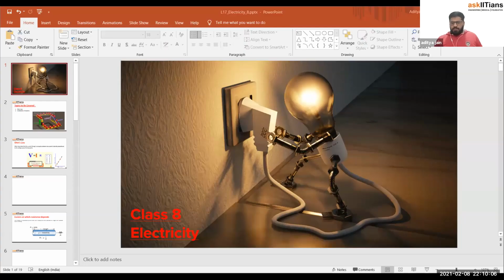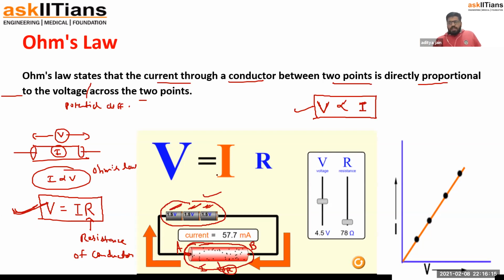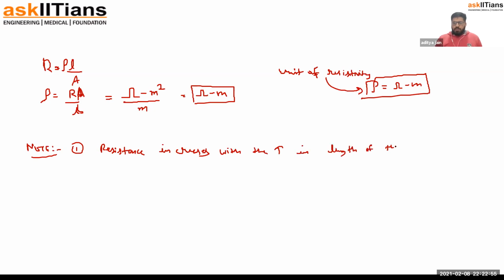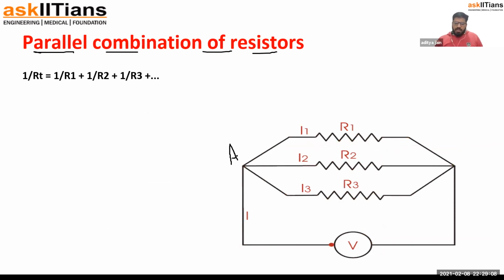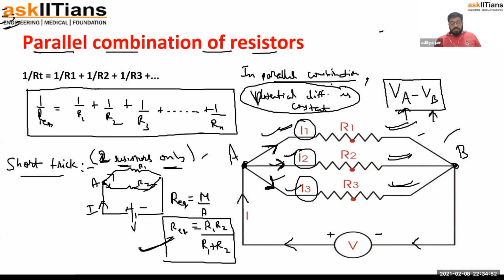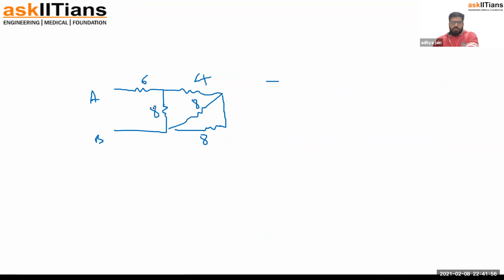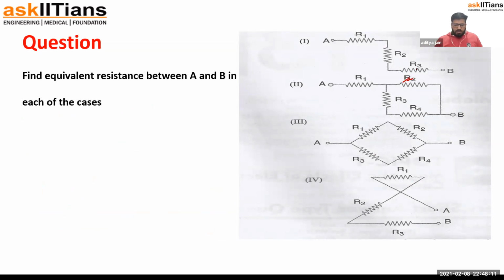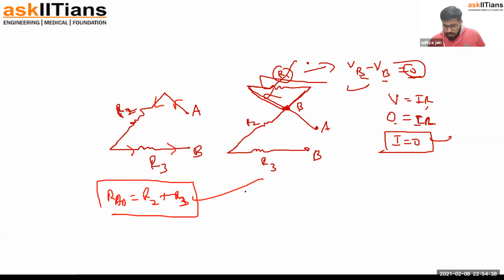Ohm's law | Lecture-3 |Chemical effects of electric current | Physics |Grade-8|JEE | NEET |Olympiads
🌟 Introducing AskIITians YouTube Channel Playlist for Class 8th Physics - Chemical effects of electric current 🌟
Aditya Jain sir has explained | Ohm's law, Combination of resistors

For more information on force and pressure, refer to our revision notes on Class 8 Science